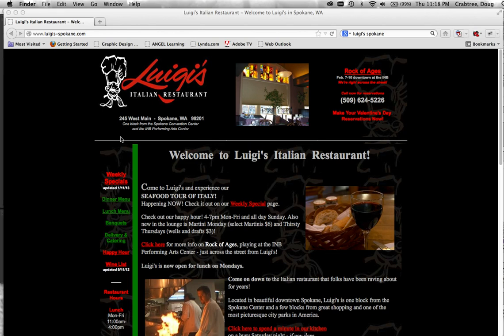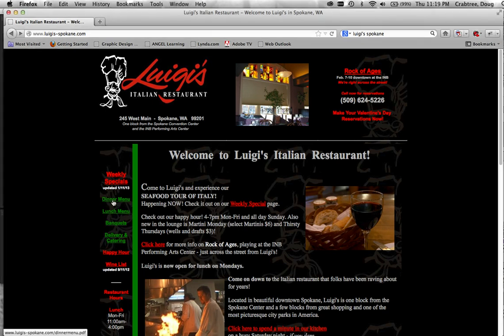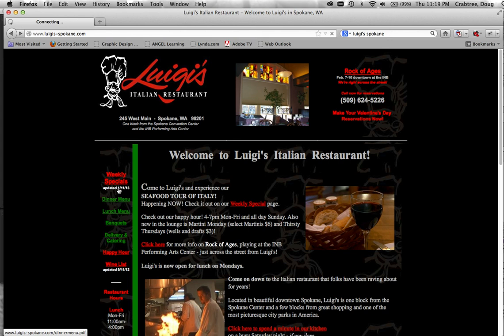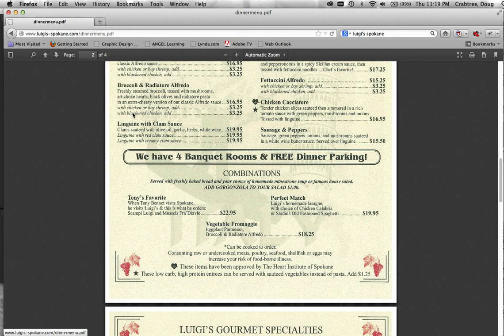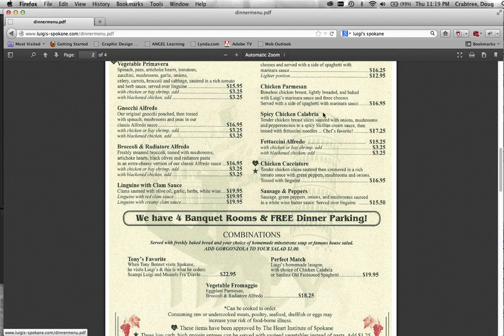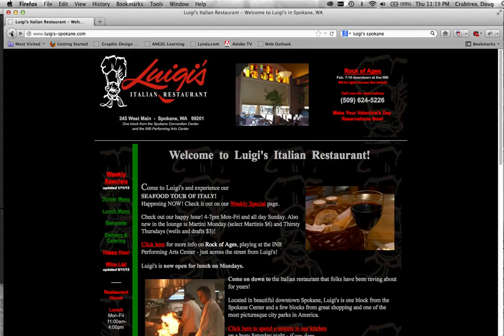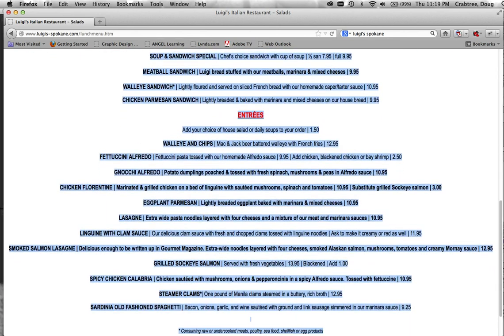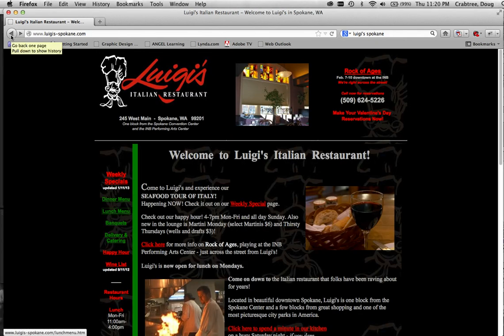How to copy text from Luigi's web site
To get the text for our menu project, we will copy off the client's web site. Later we will clean it up.